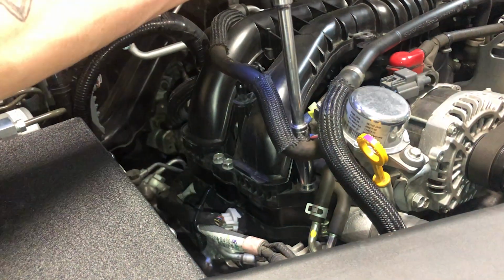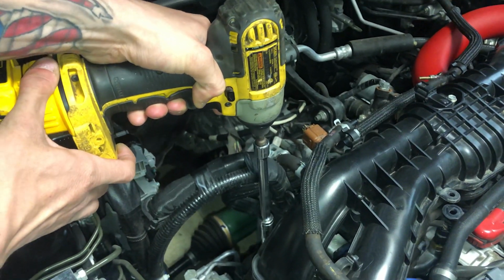MUST HAVE POWER MOD! - IBR 1-PIECE TGV DELETES - 2017 WRX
►►Open For A Cookie ◄◄

IBR 1-Piece TGV Deletes are a must have power mod!
Make sure you get a tune after installing these for best performance!!